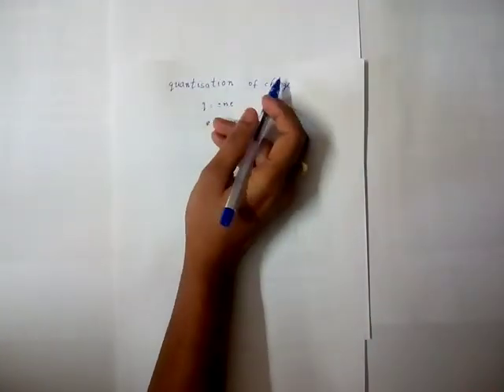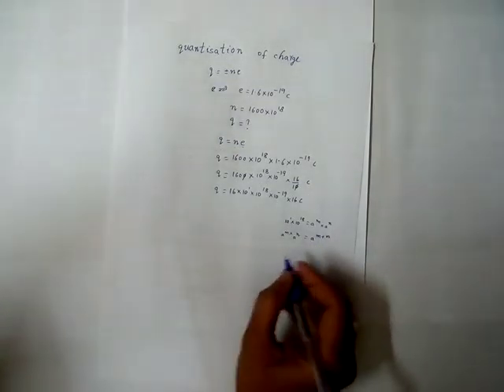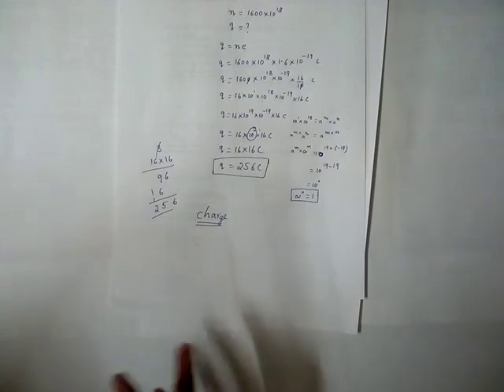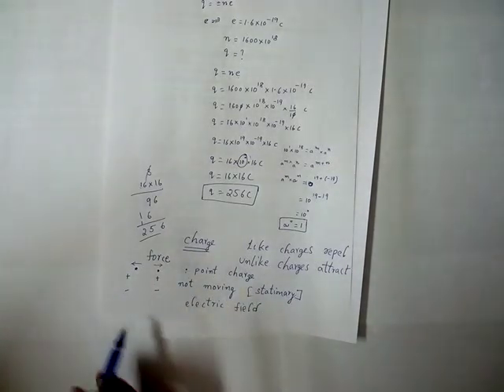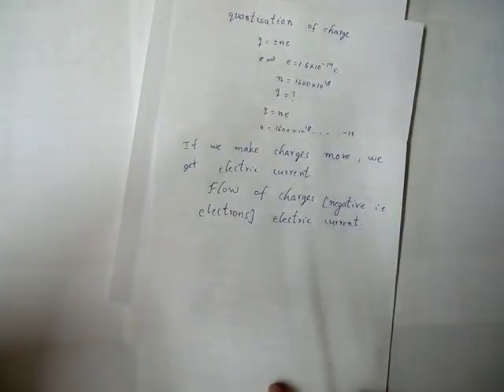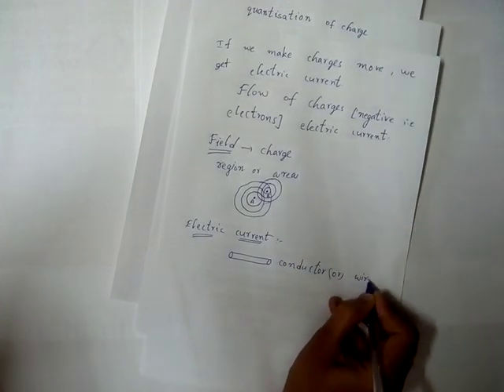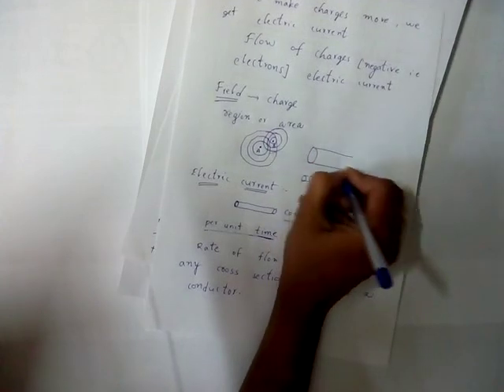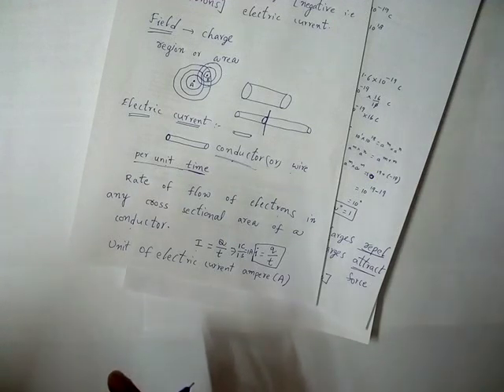class 10 CBSE Electricity, Concept of Electric current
Electric field, electric current, electric current unit and it's definition